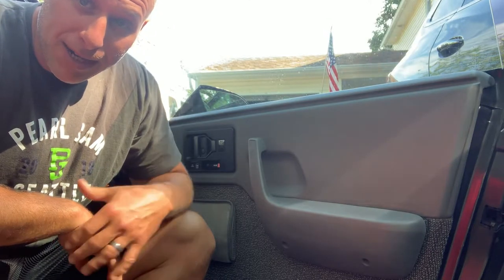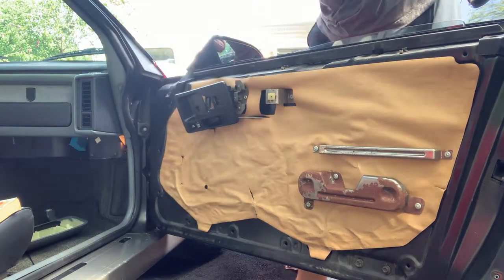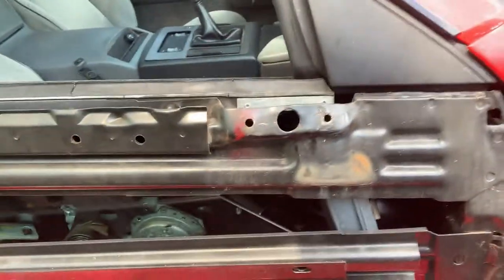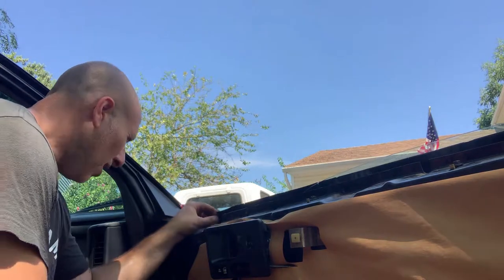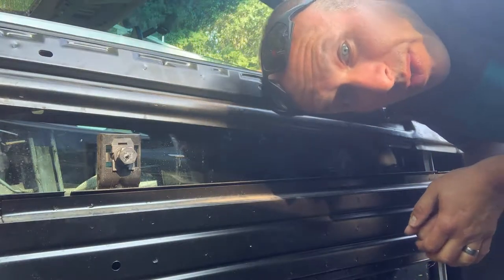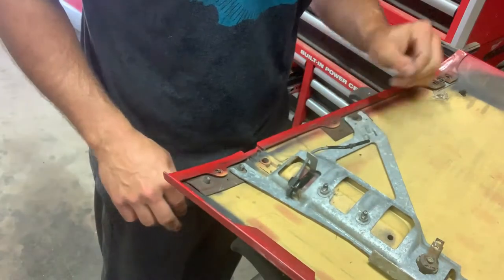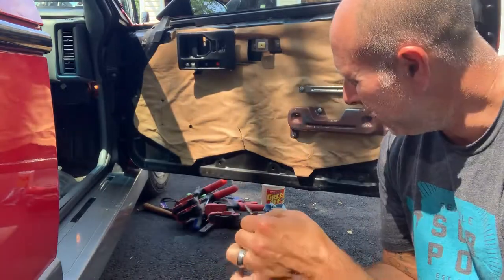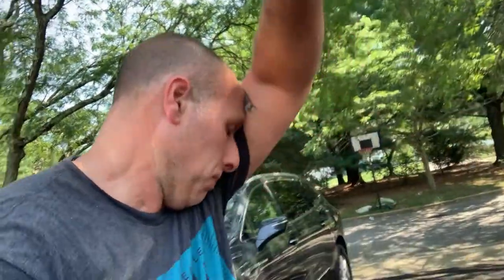1986 Pontiac Fiero GT - Replacing the Dew Wipes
In this video, I replace the inner and outer dew wipes on my 1986 Pontiac Fiero GT. It's not a terribly difficult project, just pretty time consuming. I ordered all the parts from the fiero store

And a big shout out to my favorite YouTube channel as of right now, The South Main Auto Channel. Check them out!